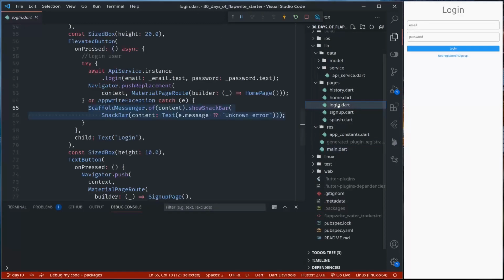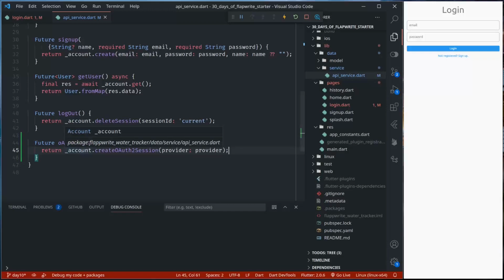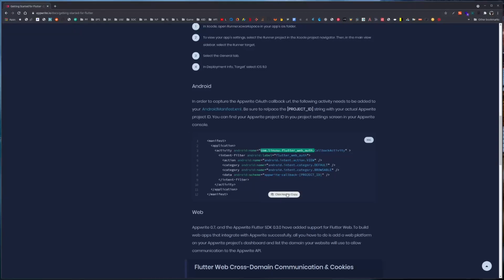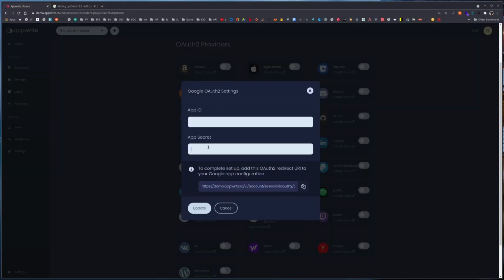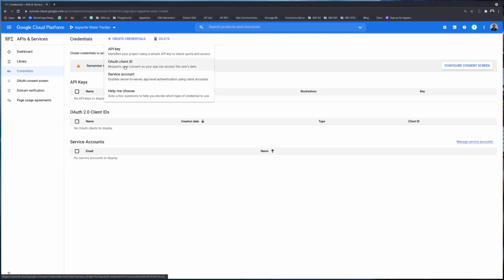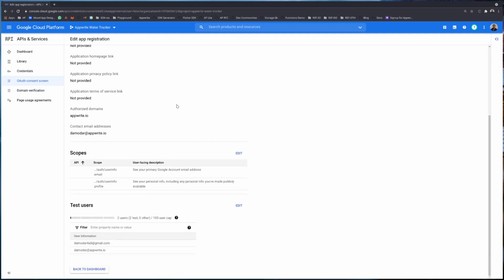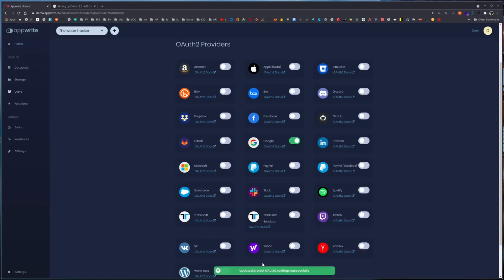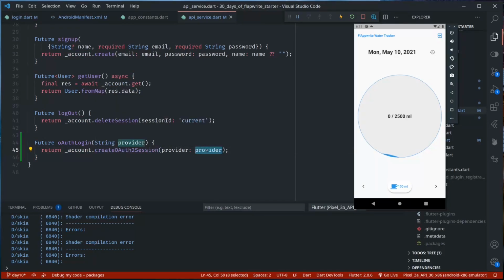1️⃣0️⃣ 30DaysofAppwrite - Social Authentication with OAuth Providers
In today's episode we are going to setup social authentication using various OAuth Providers supported by Appwrite.